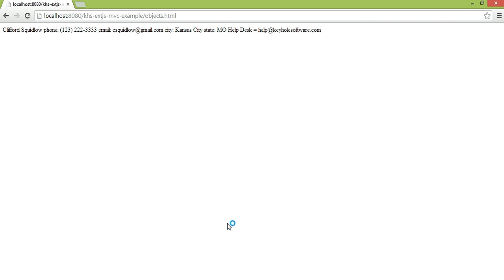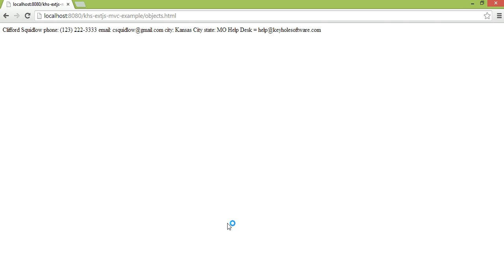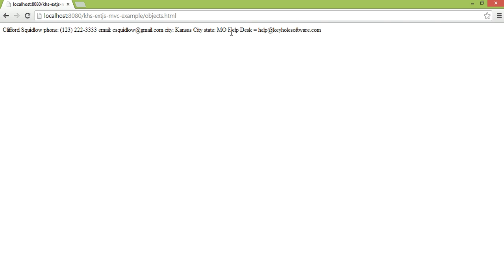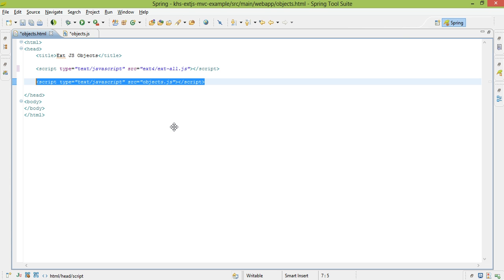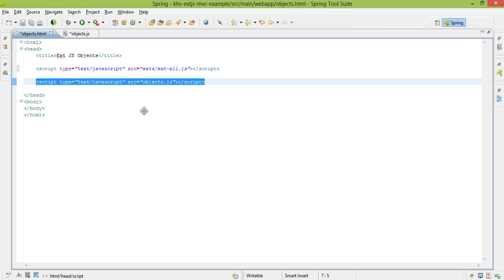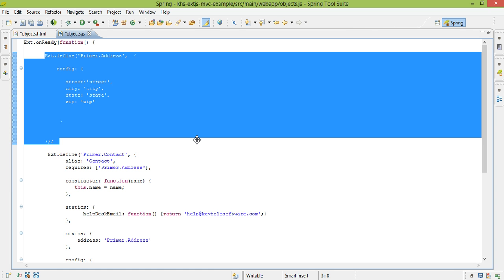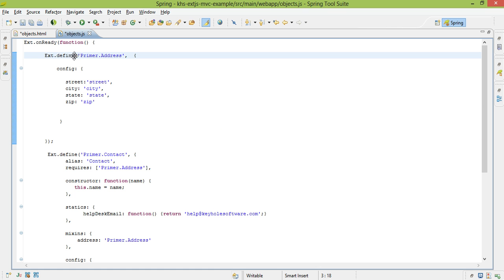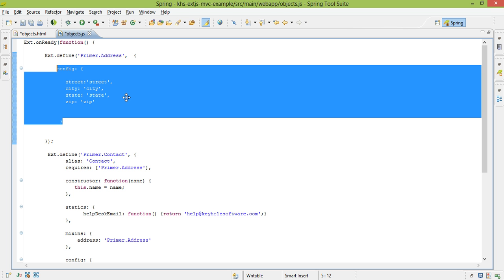Part 2 - Simple Example - Developing Single Page Applications with the ExtJS Framework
In Part 2 of this Keyhole Software tutorial, we discuss what a Single Page Application looks like and how we can code ExtJS to create a one. We also provide an introduction to our simple SPA example discussed in this series.